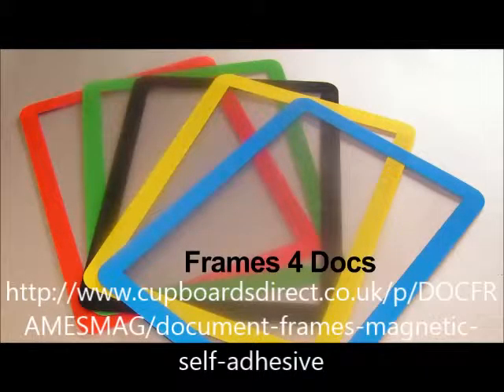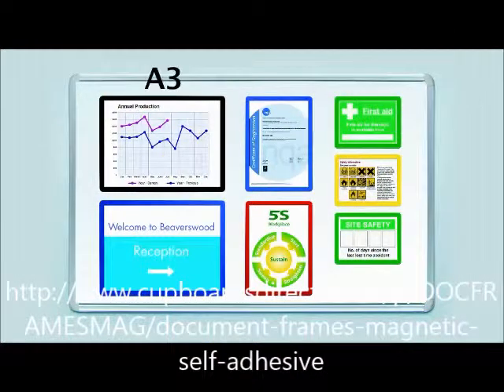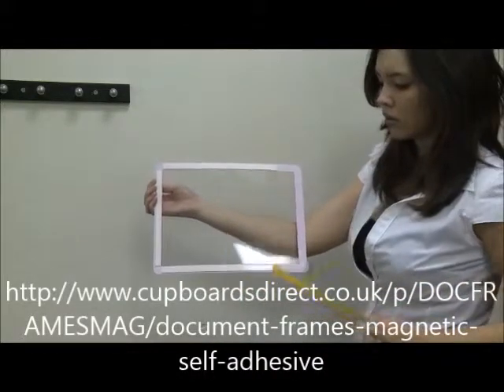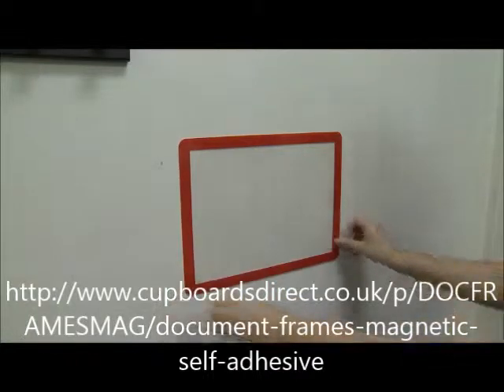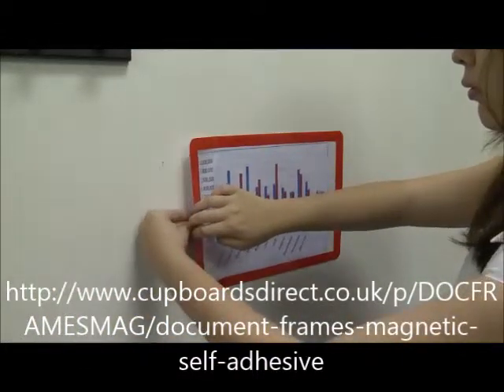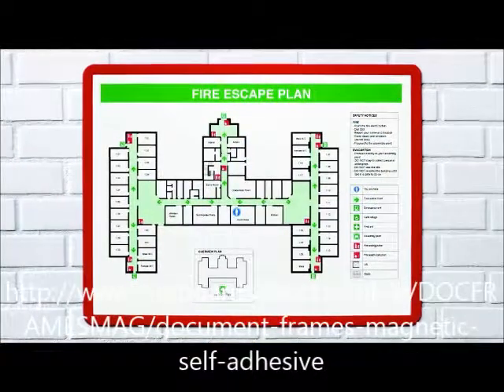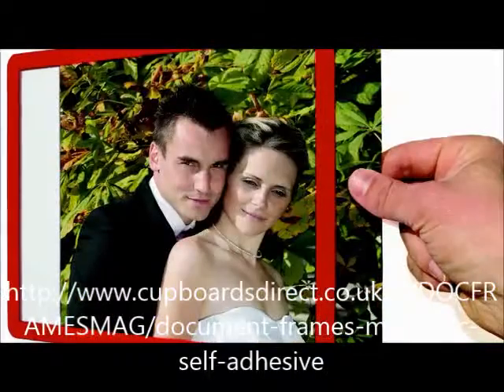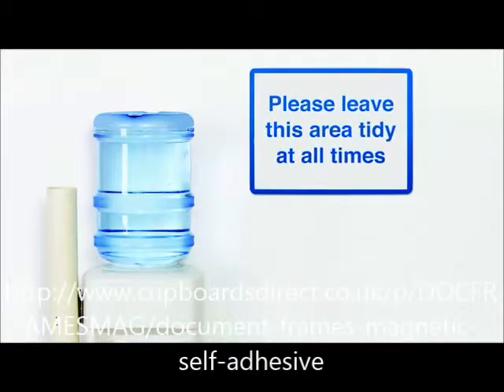Document Frames Magnetic or Self-Adhesive Cupboards Direct Ltd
A range of magnetic and self-adhesive document frames from Cupboards Direct Ltd which are designed for easy and prominent document display, also great as magnetic photo picture frames and Certificate holders, etc. Avavailable in 4 different sizes A2, A3, A4 & A5 and 5 different colours.